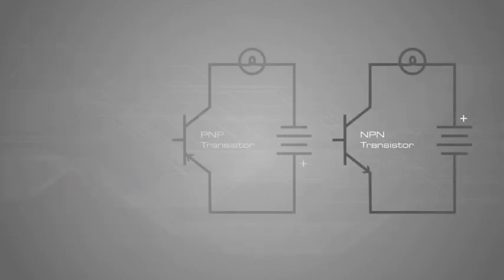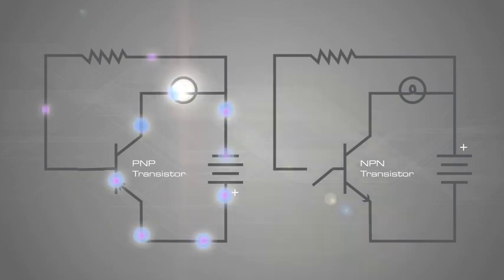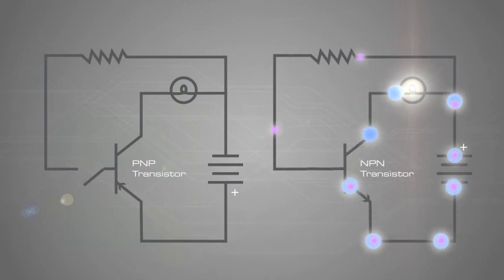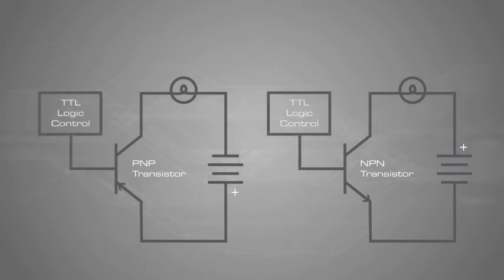Bipolar Junction Transistor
Bipolar Junction Transistor - Online Animation Development for ISU